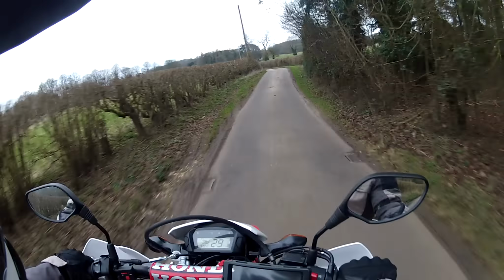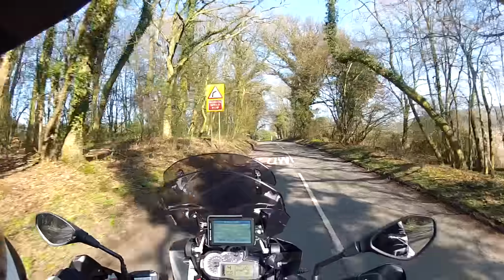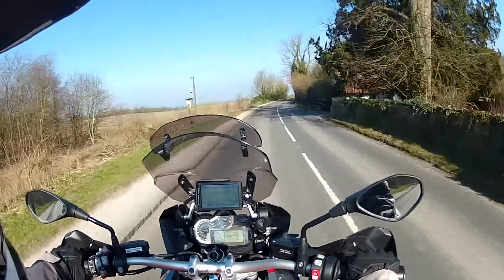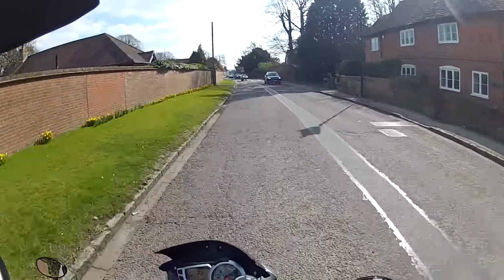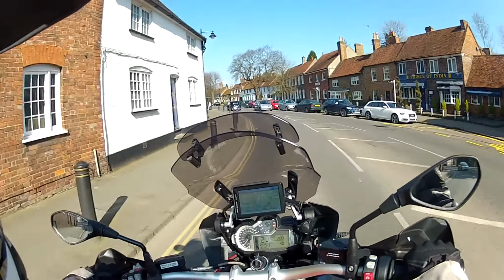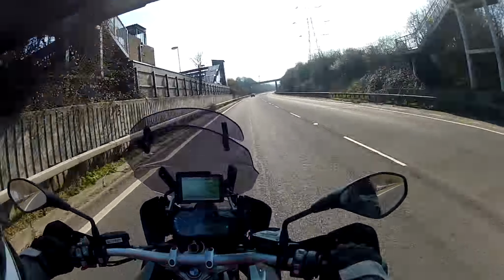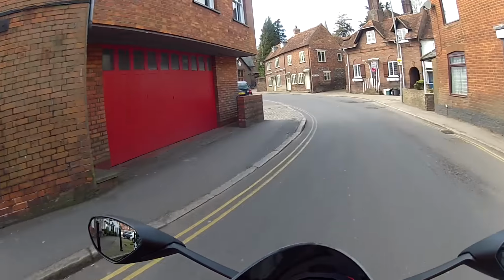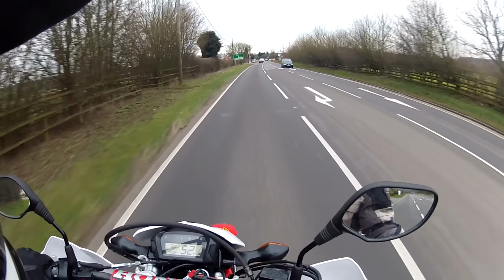Why have several bikes?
I've been asked a few times why I have several motorbikes and what I use them each for...here's the answer.